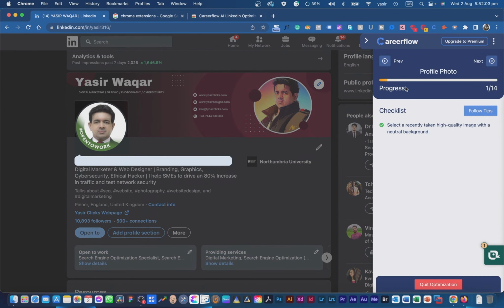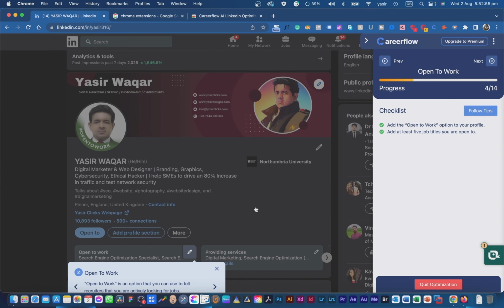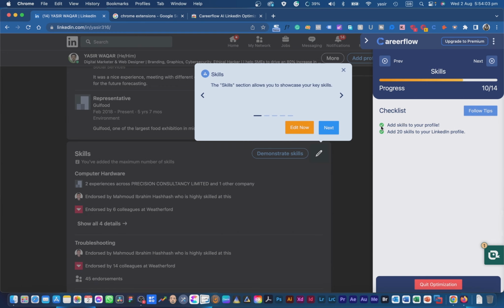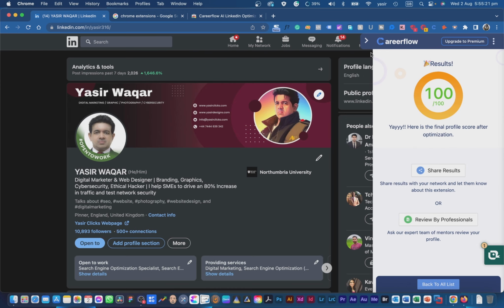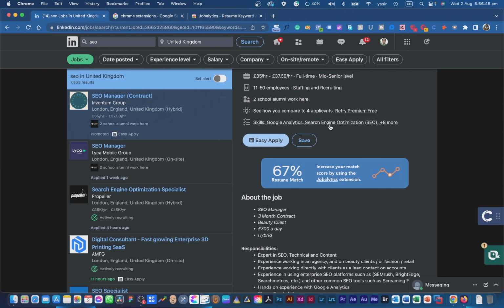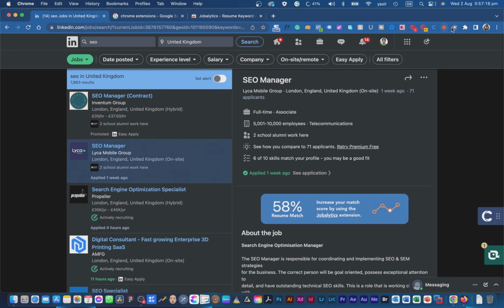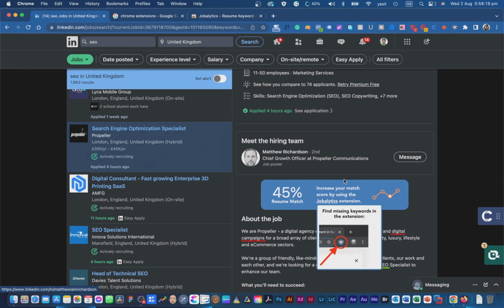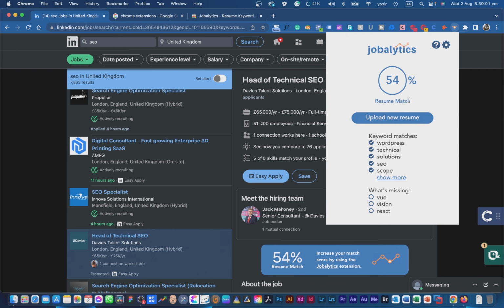Boost Your LinkedIn Profile Fast With These Chrome Extensions!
Try these links to generate LinkedIn headlines.

In this video, learn how to improve your **linkedin profile** using two helpful Chrome **extensions**. The tutorial provides **linkedin tips** on how to **optimize linkedin profile** and enhance your **personal brand**.